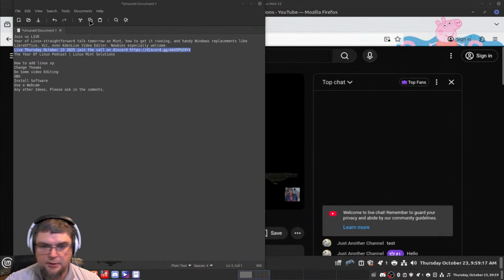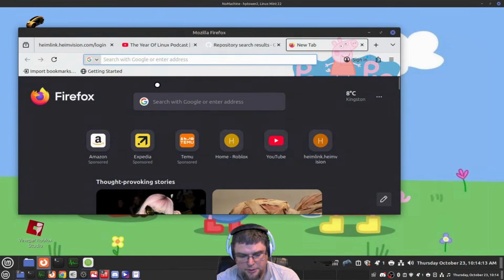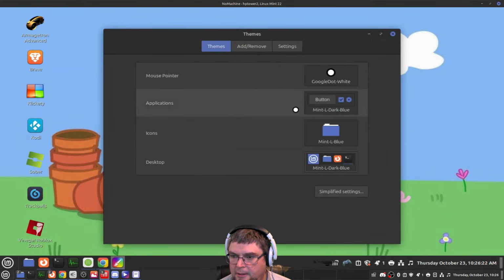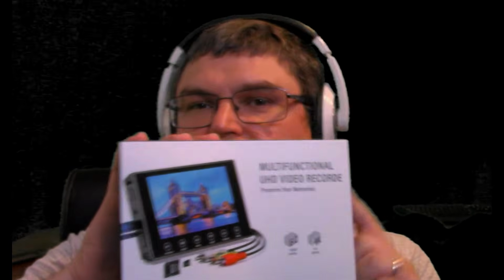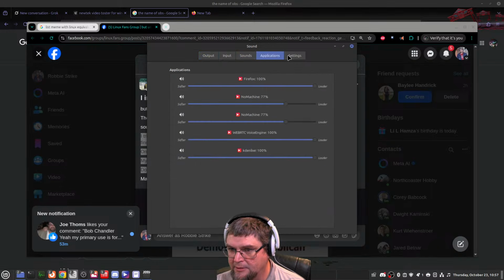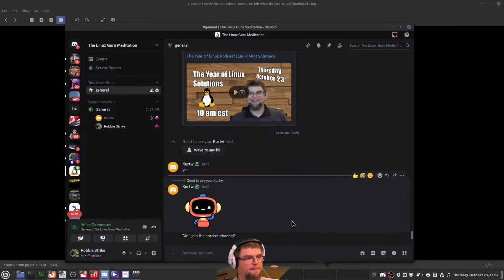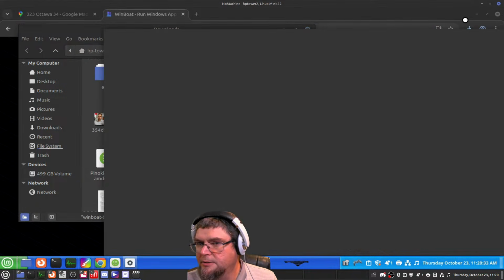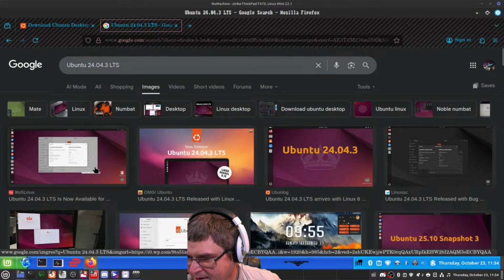The Year Of Linux Podcast | Linux Mint Solutions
Year of Linux-straightforward talk tomorrow on Mint, how to get it running, and handy Windows replacements like LibreOffice, VLC, even KdenLive Video Editor. Newbies especially welcome.

How to add linux xp
Change Theams
Do Some video Editing
OBS
Install Software
Use a Webcam
Any other Ideas, Please ask in the coments.

SUPPORT AND SOCIALS

If these Videos help you please consider supporting my work